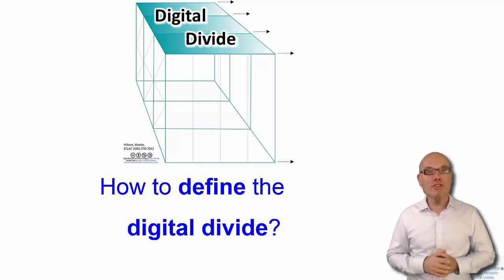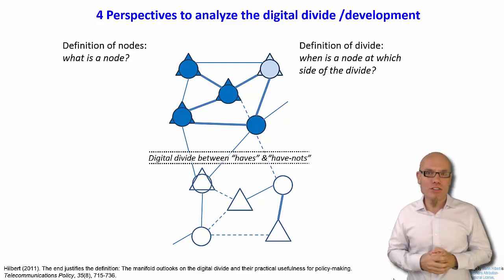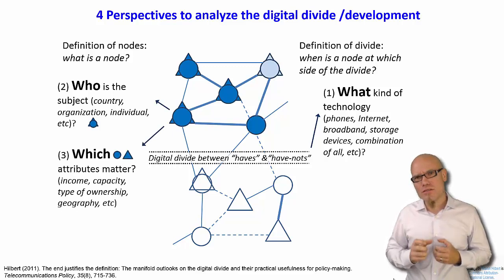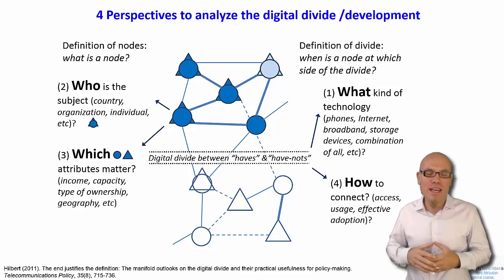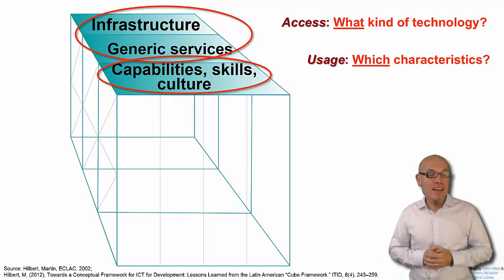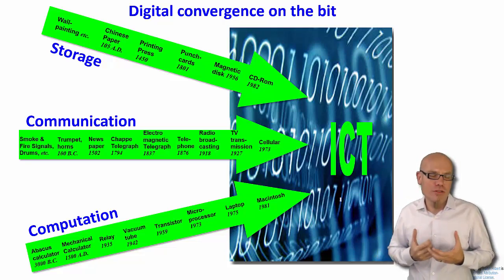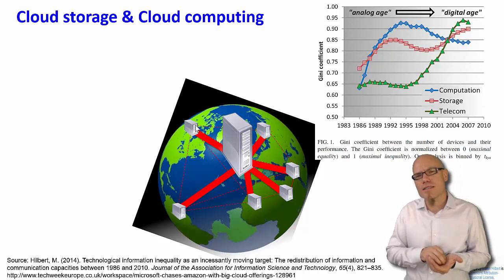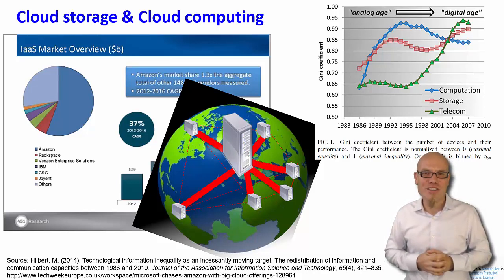DT&SC 9-3: How to Define the Digital Divide?